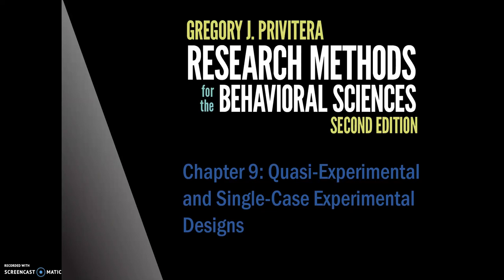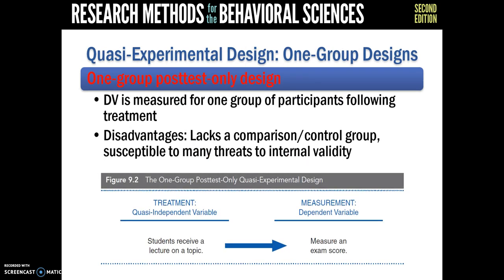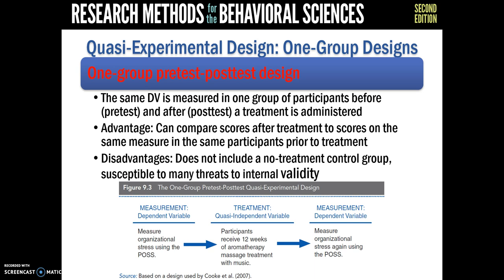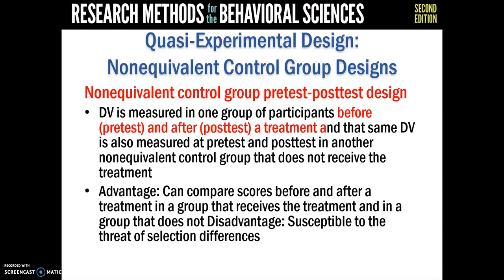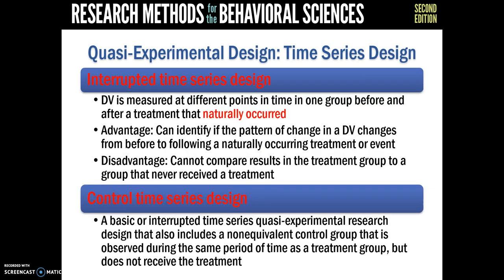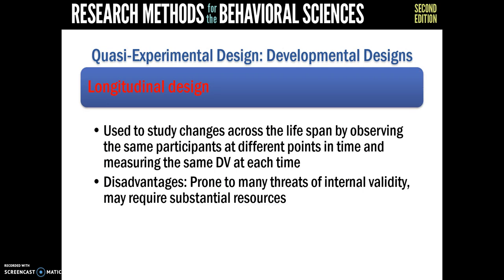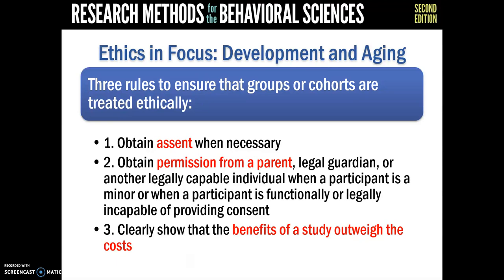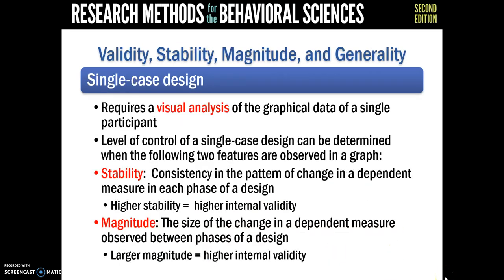PSY 212 Chapter 9 Video